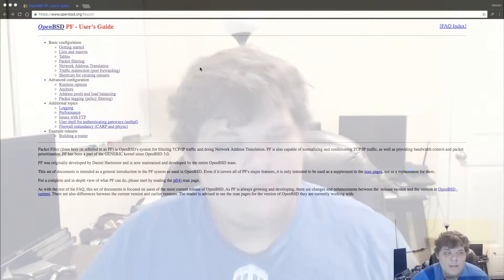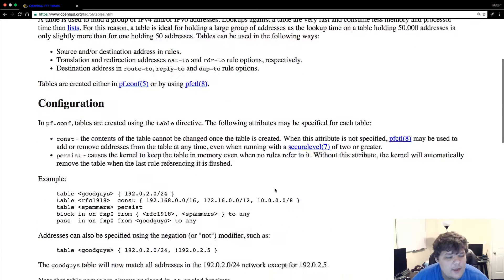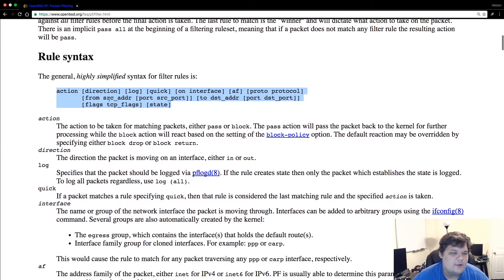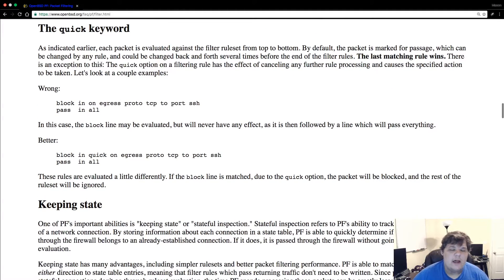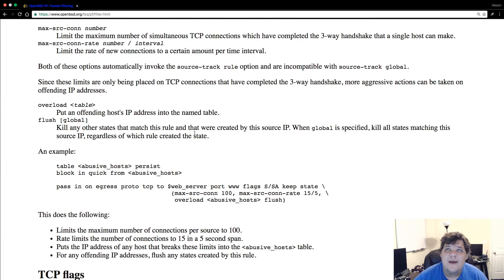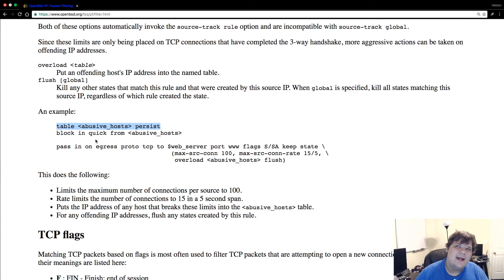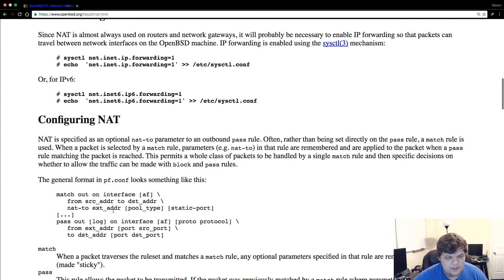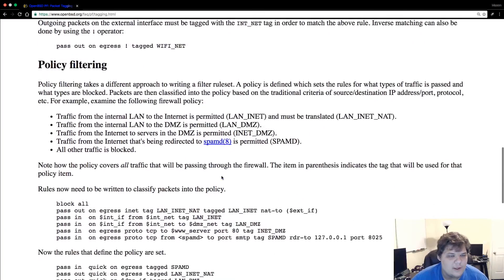BSD Synergy Episode 18: The Power of pf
This week we go over the basics of the powerful OpenBSD firewall pf.